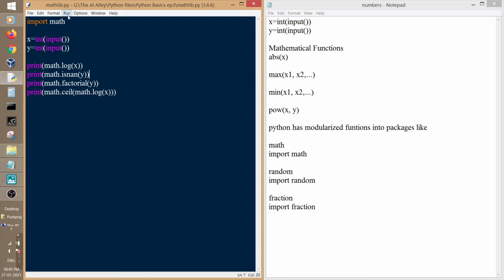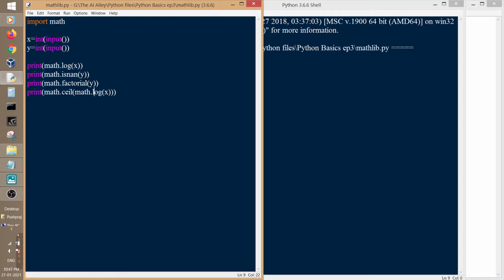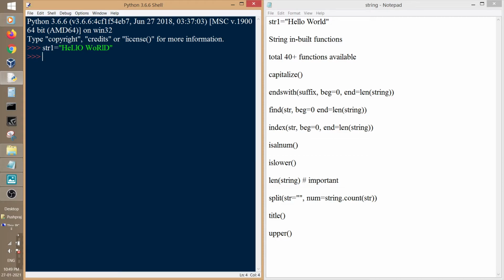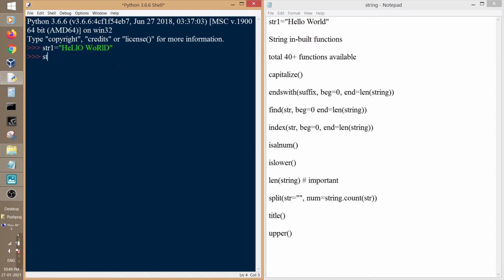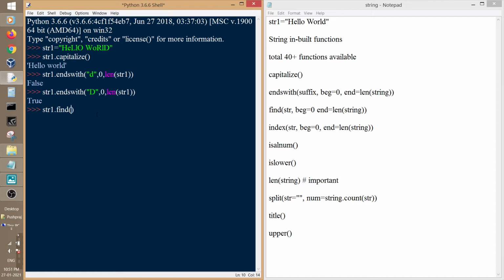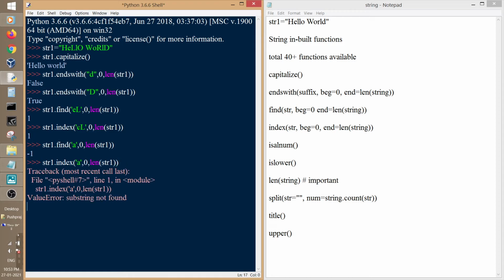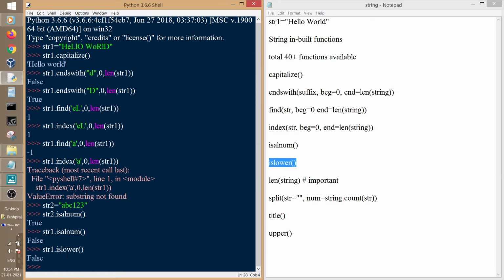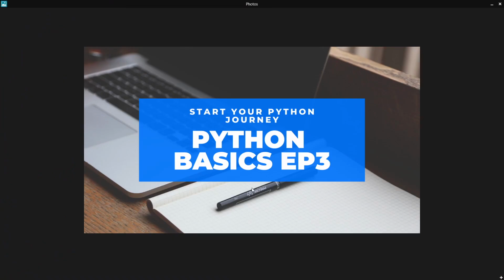Python Basics Ep3 (Part 1)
Part 1 Number and String classes and functions.
In part 1 you will get to know about pre-built classes and functions in Numbers and String.
Link to the modules that are mentioned in the video.